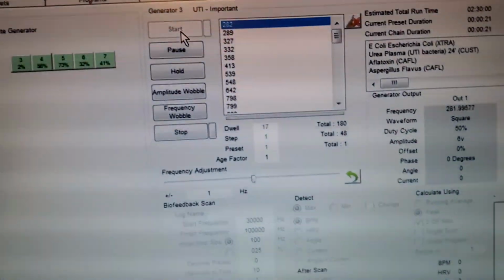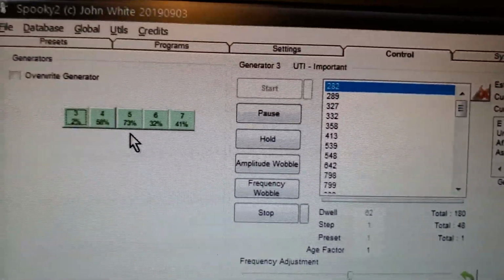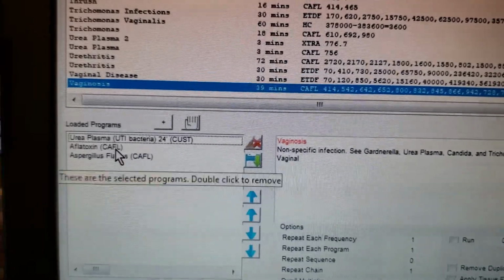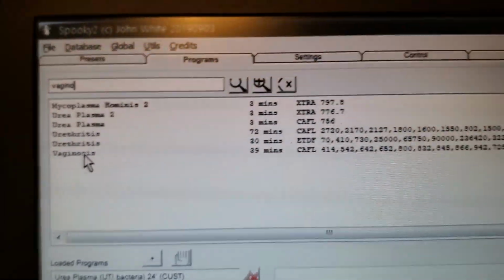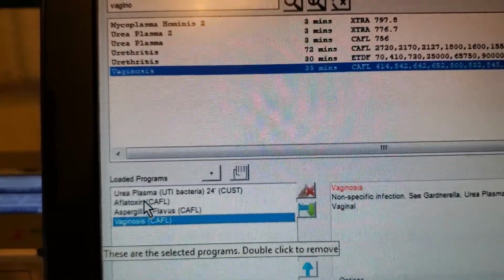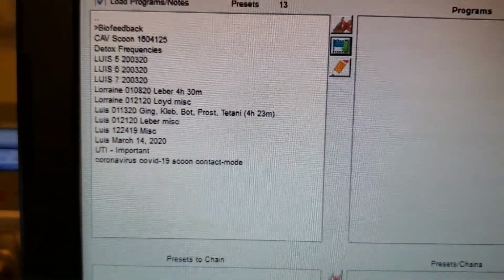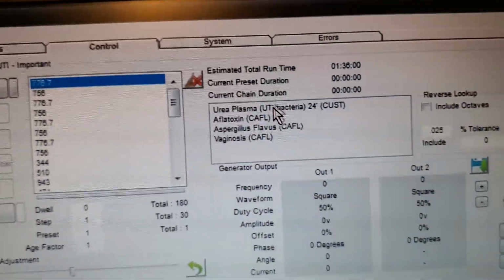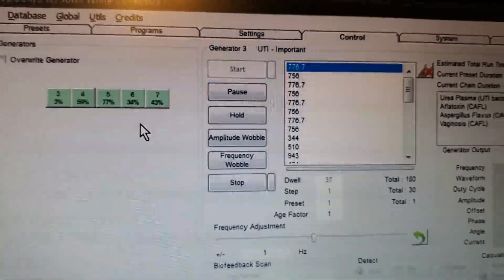How to make a change to a Preset. First stop the program, make the change, then restart it - spooky2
This video is an example of someone who needed to remove a frequency from her UTI Preset (urinary tract infection), and add a different frequency set.

If you join our private membership for $20, your first hour of help is free. We also manufacture remotes and boosters that are more effective than the spooky2 remote and booster, provable by before and after test results. To purchase our customized viaDNA Remotes, Frequency Systems, or Accessories, go

Frequency Systems include: Spooky2, Uni-T, or JDS generators,  loaded onto a customized Dell laptop, viaDNA Remotes for use with your blood, nail clippings, or saliva sample, Y-Adapters (instead of spooky2 boosters), all set up to provide robust 24/7/365 operation. We thoroughly test our systems. Our proprietary products carry 10-year warranties.

The information on this YouTube video is presented for educational and experimental purposes only. It is not intended as a substitute for the diagnosis, treatment, or advice of a qualified, licensed medical professional. Seek the advice of a medical professional for the proper application of this information to any specific situation. No statement on this website has been evaluated by the Food and Drug Administration. Any product mentioned or described on this website is not intended to diagnose, treat, cure, or prevent any disease.